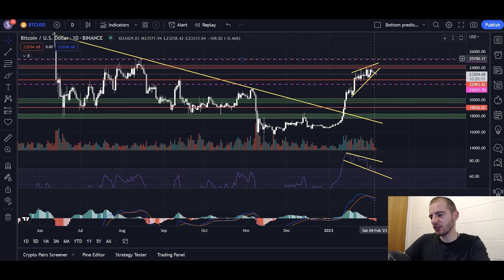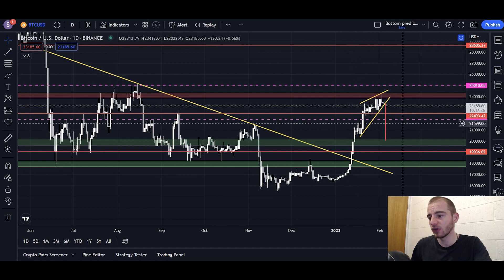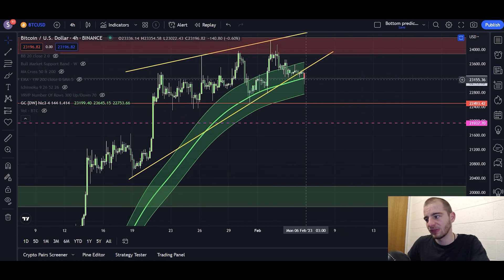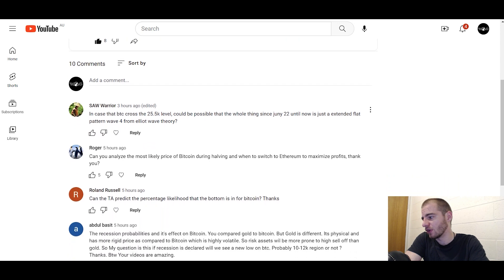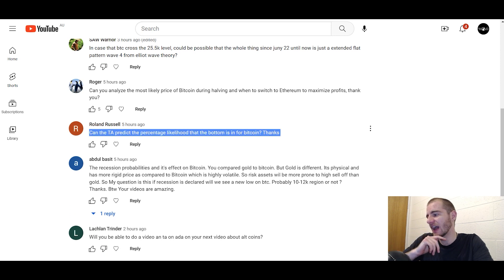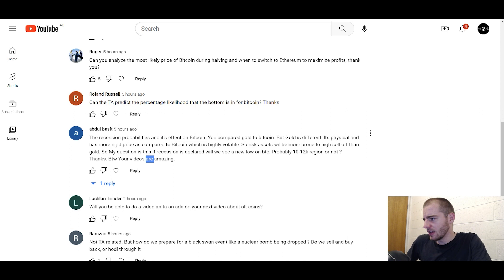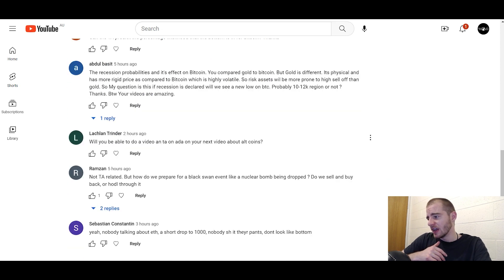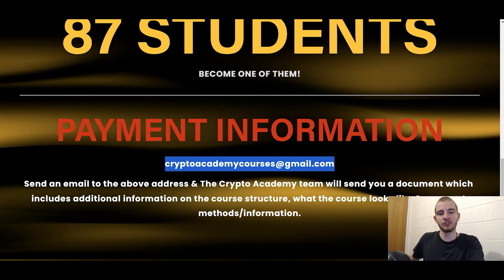Bitcoin: Breakdown In Progress! + Answering Important Questions (BTC)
Introduction 0:00-1:13
Analysis 1:13-6:35
Q&A 6:35-17:05
The Bitget Exchange 17:05-17:45
The Crypto Academy 17:45-18:19